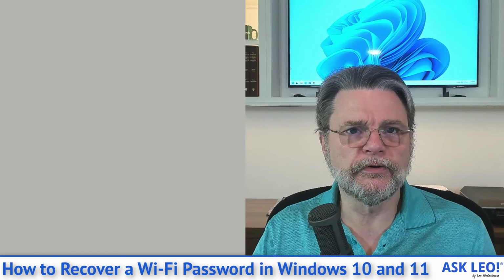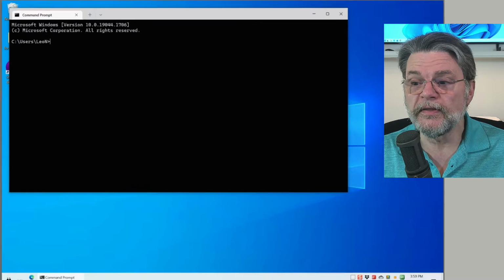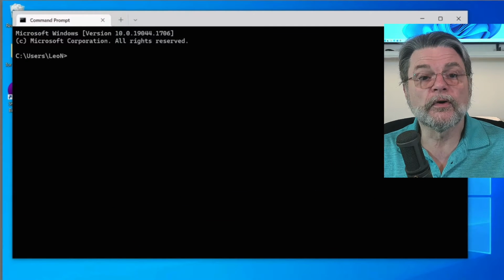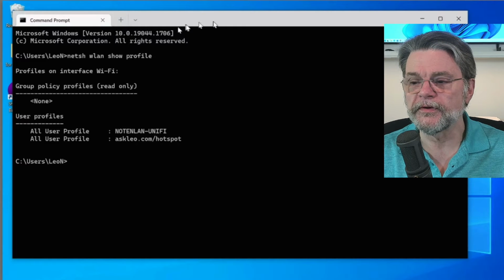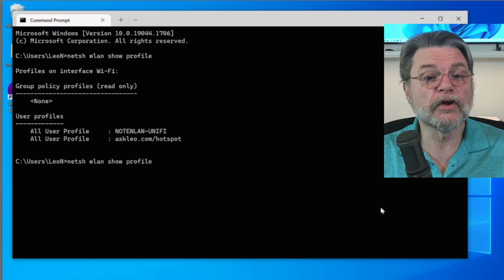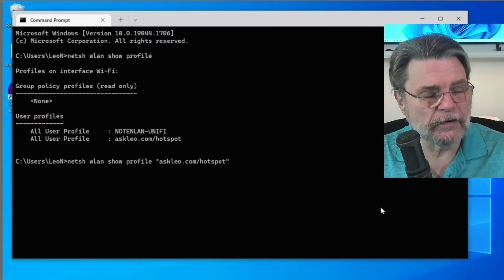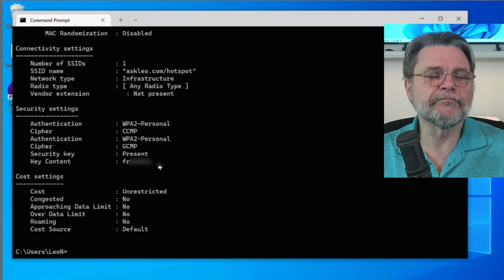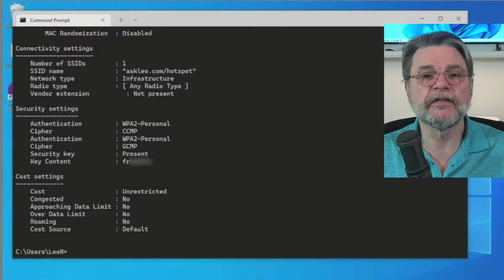How to Recover a Wi-Fi Password in Windows 10 and 11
✅ If you forget your Wi-Fi password but you're still connected, Windows can remind you what it is.

✅ Recover a Wi-Fi password
If you’ve connected to a Wi-Fi network once and allowed Windows to remember it, you can have Windows tell you the password with a simple command-line command: “netsh wlan show profile profile-name key=clear”.

Chapters
0:00 Recover wi-fi password
0:42 The traditional approach: set a new password
1:14 Get the Wi-Fi password remembered by Windows
1:47 The command, netsh wlan show profile
3:25 Save your password in a vault